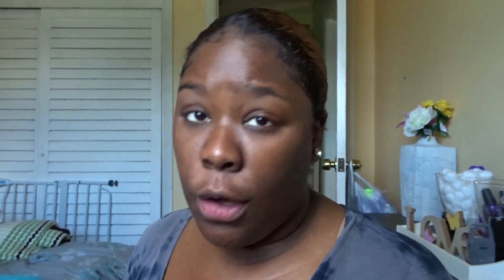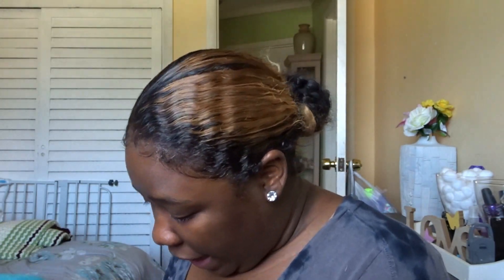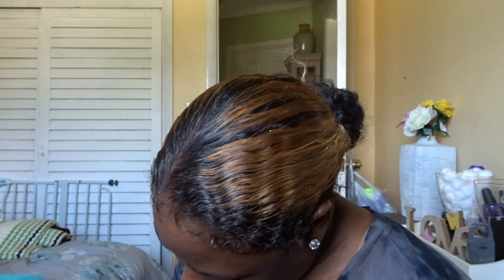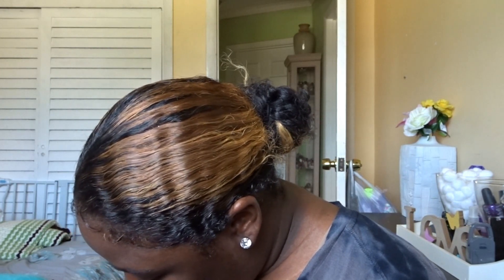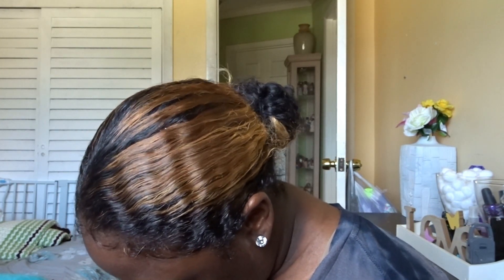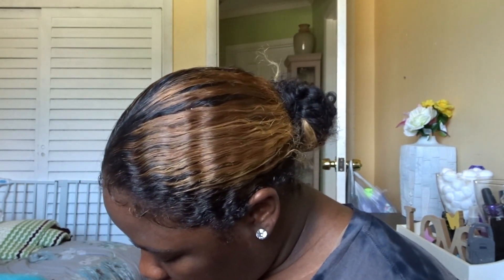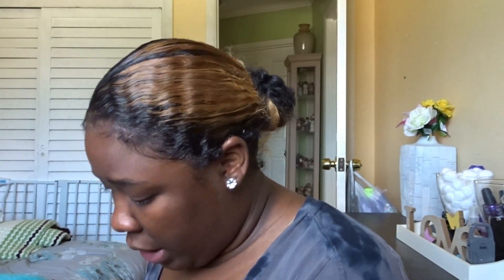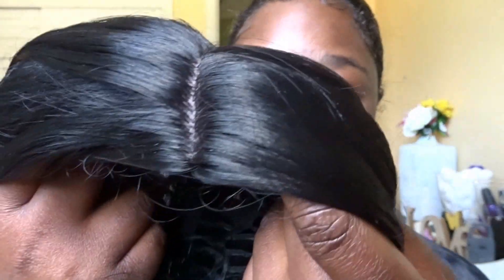DIY FLAT NON-LACE WIG | REMOVE UGLY HUMP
Fashion Trends
DIY

Amazon Wig: